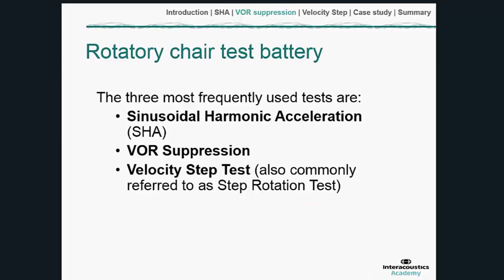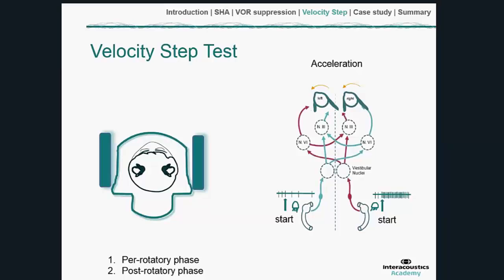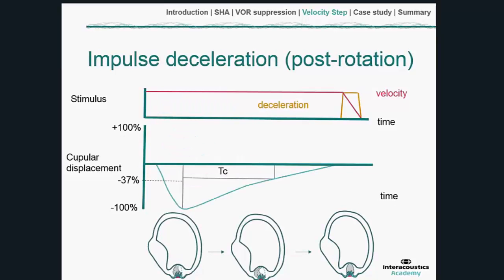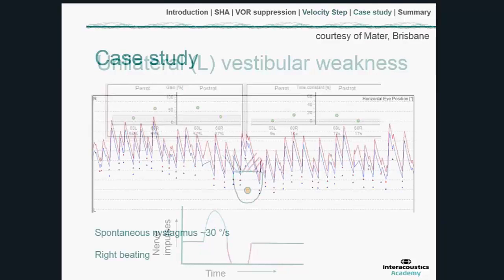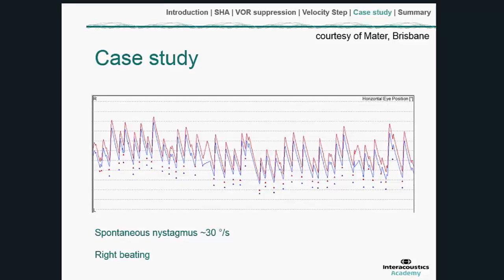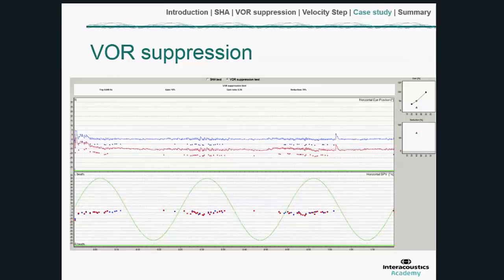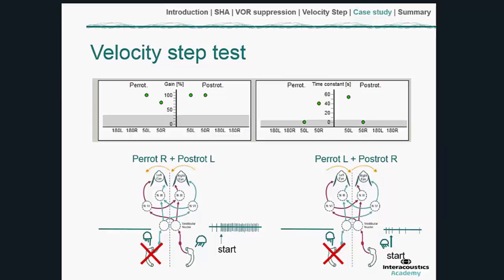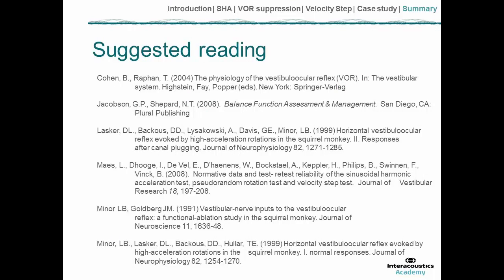Rotary Chair Testing: An Introduction (3/3)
In part 3 of this three-part series on rotary chair testing, we will cover the velocity step test and the vor suppression test, followed by a case study.

Timestamps:
0:00 VOR suppression
1:58 Velocity step test
8:31 Case study
13:34 Summary
16:04 Suggested reading